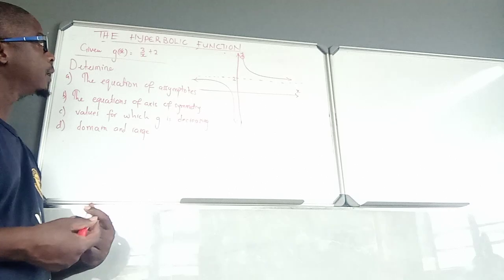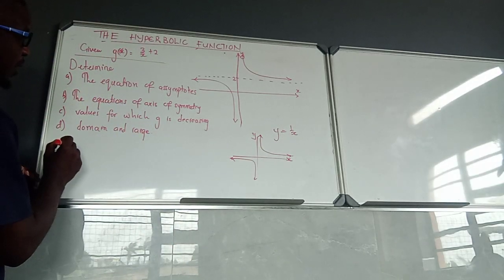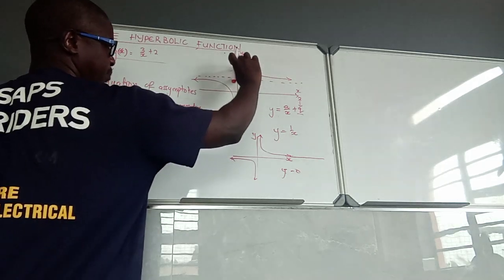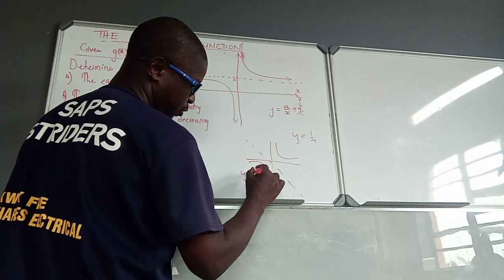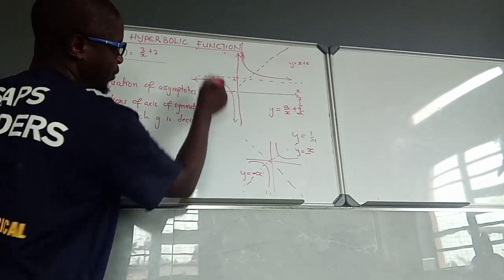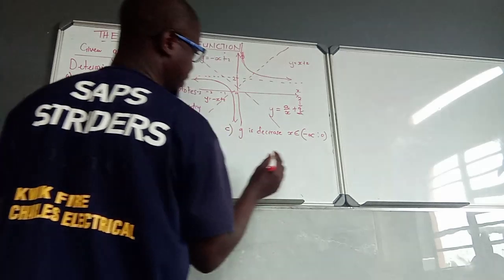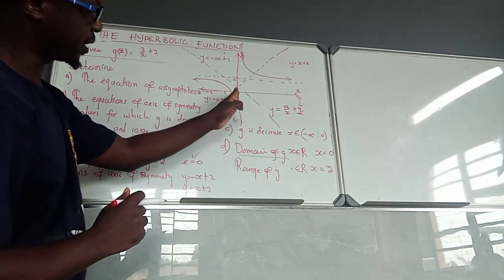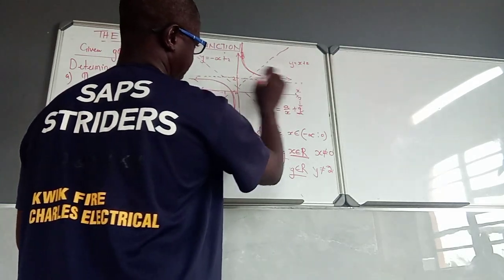Hyperbolic funtion 2